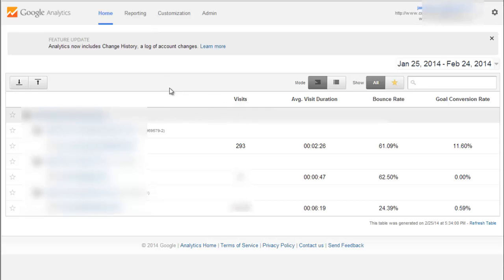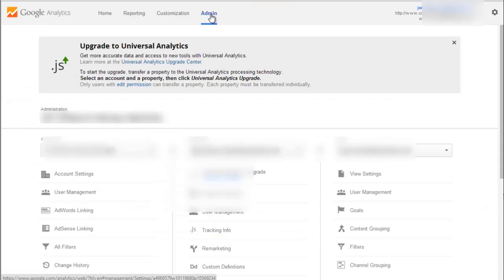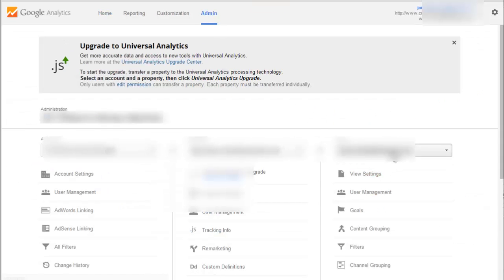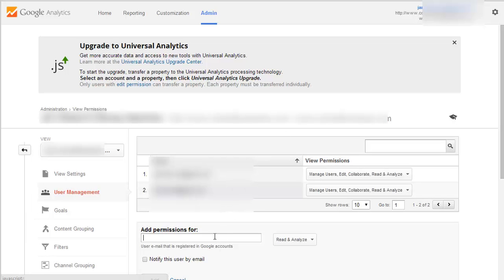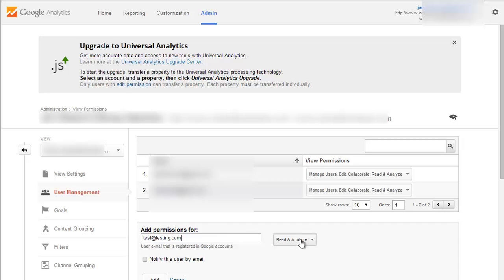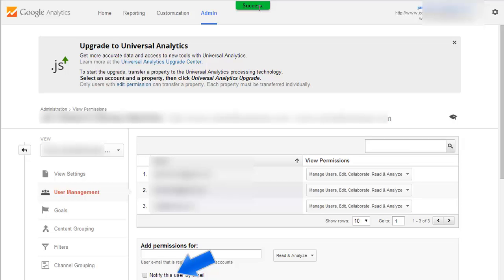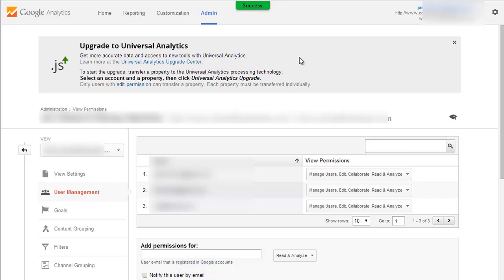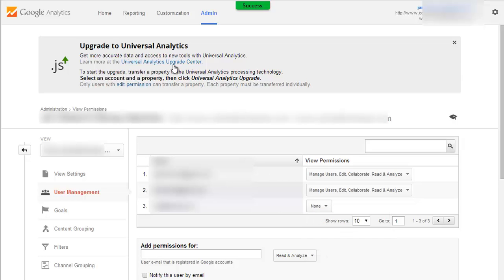Adding Google Analytics Users in 2014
Here's a very fast video showing the new process for adding a user to your Google Analytics